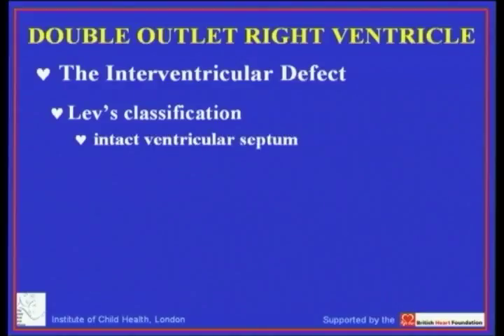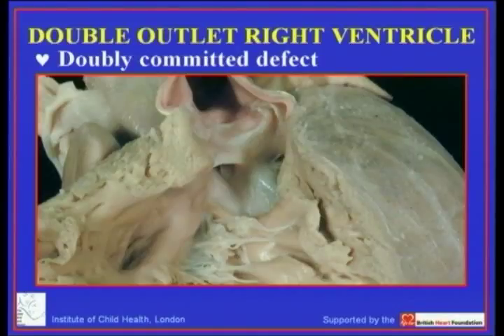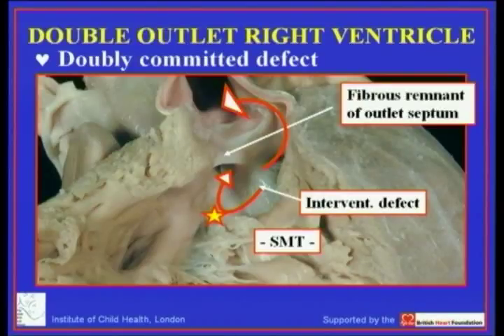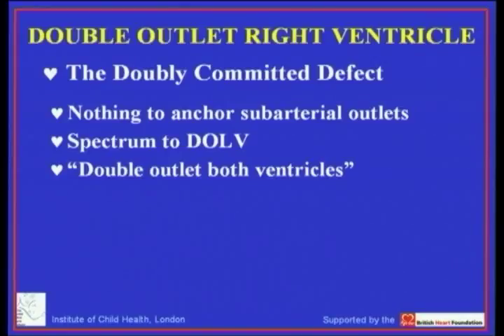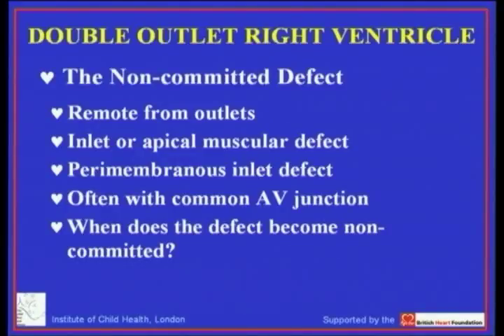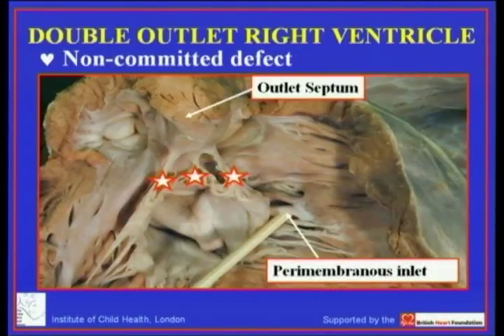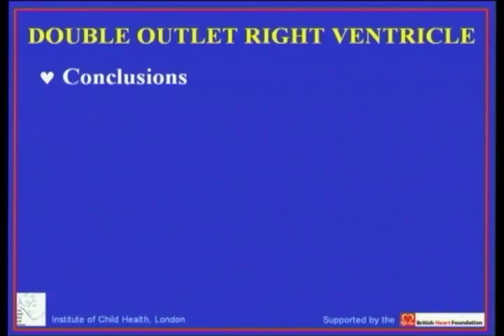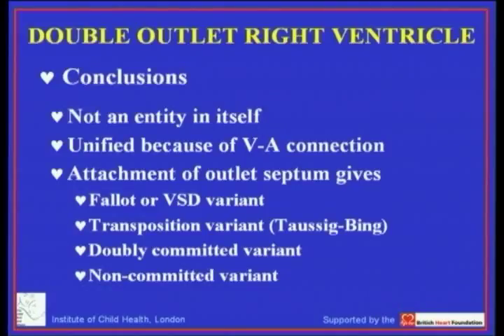Double outlet right ventricle (DORV)